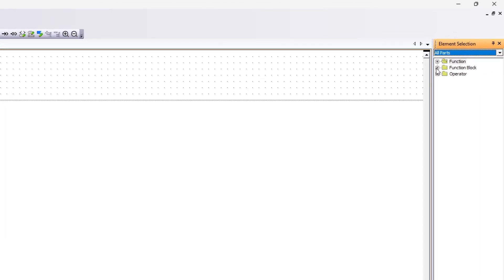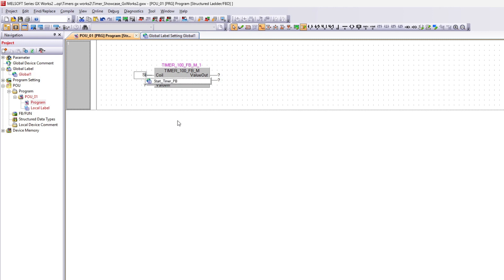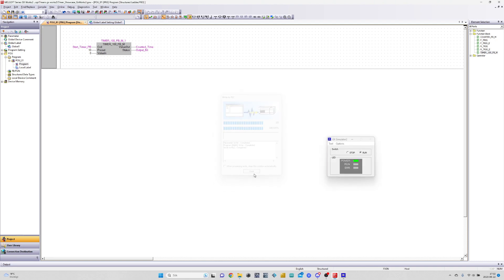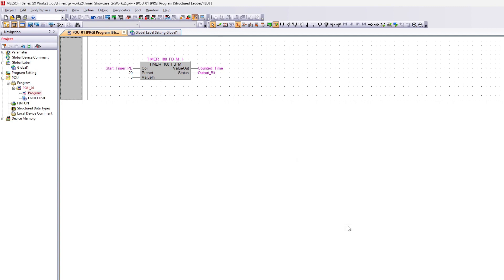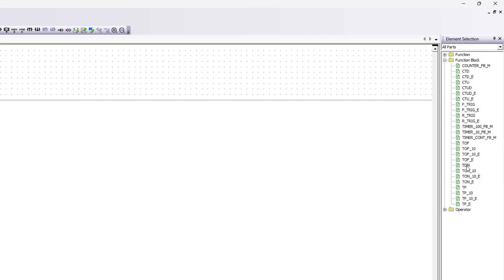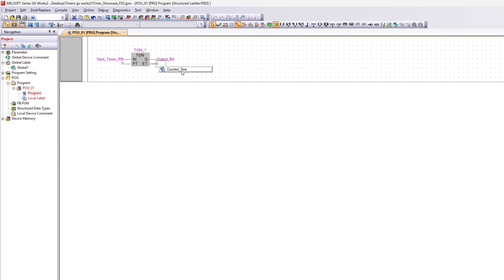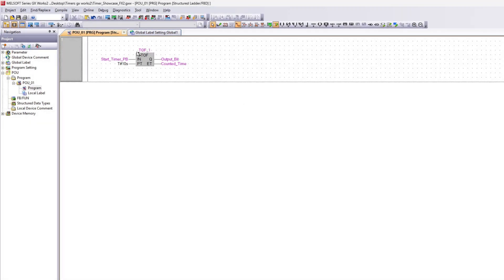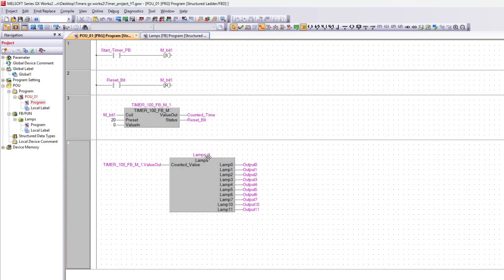Mitsubishi GX works 2 | Timer function block tutorial | FX0 FX1 FX2 FX3 PLC example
Whatsup everyone. In this video we will go through how the Timer function blocks works in GX works 2. We will show both the old and new version of the timers, TIMER_100_FB_M and TON and TOF. Enjoy the video!

-- LINKS --

► Mitsubishi programming cable

-- Time Stamps --

0:00 - Intro

0:12 - Adding FX0 FB

0:34 - FX0 Global tags

1:00 - Adding tags to FX0 FB

1:41 - Compile and simulate FX0 FB

2:11 - Testing FX0 FB

3:15 - Make FB for FX2 PLC

3:40 - Adding FX2 TON FB

4:02 - FX2 Global tags

4:22 - Adding tags to FX2 TON FB

4:54 - Compile and simulate FX2 TON FB

5:07 - Testing FX2 TON FB

5:31 - Testing FX2 TOF FB

6:26 - Testing FB on PLC

6:56 - Outro